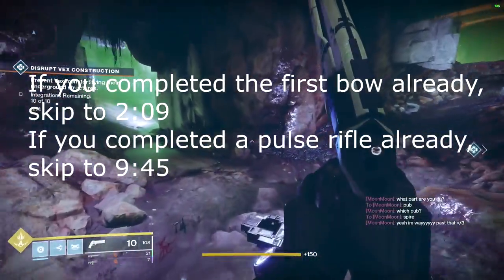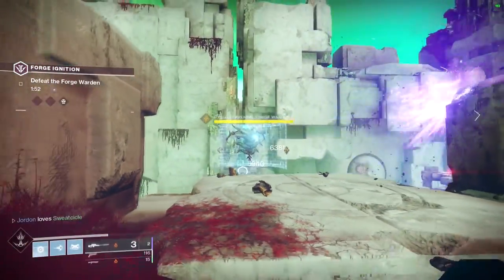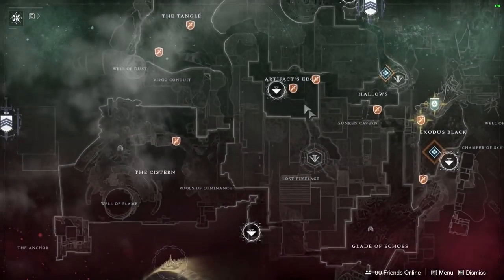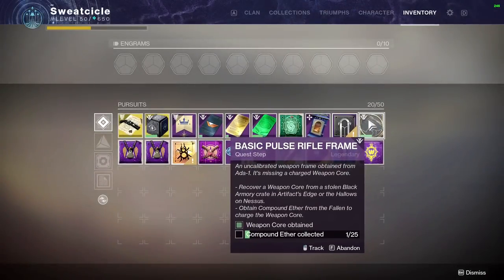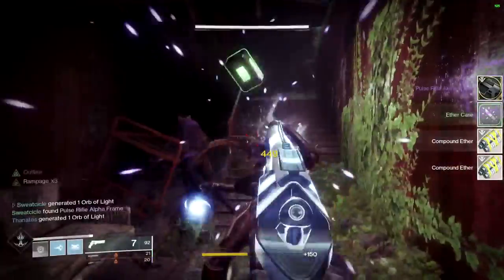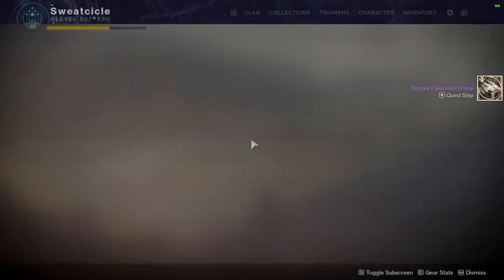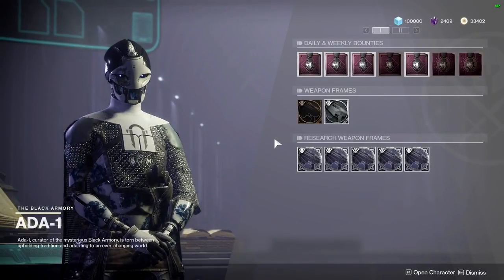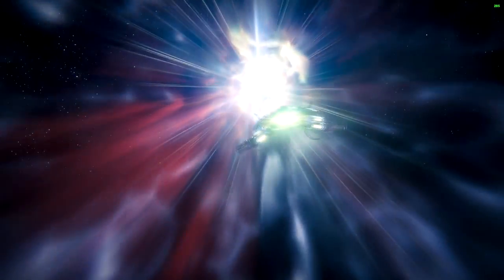GOD ROLL Pulse Rifle FARM "Blast Furnace" | Destiny 2 Black Armory